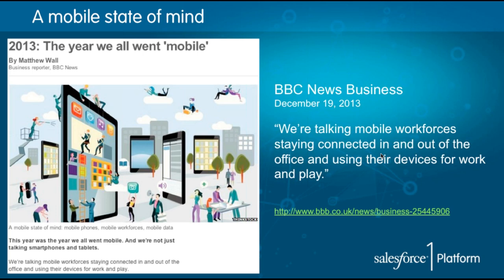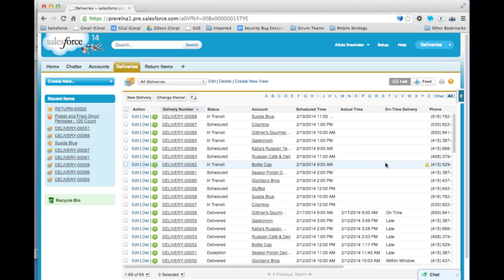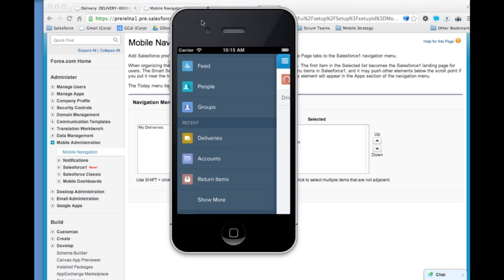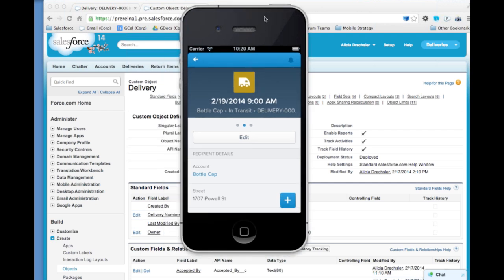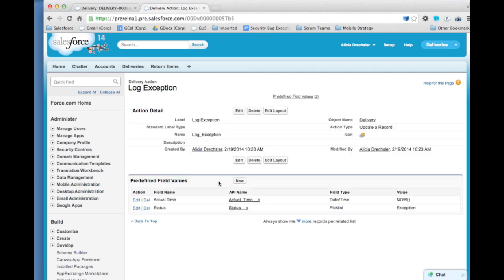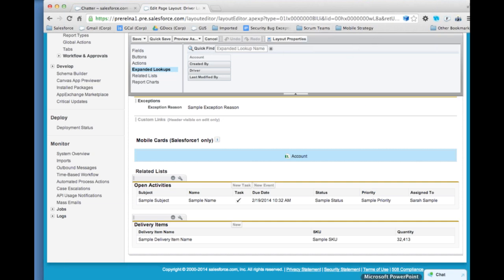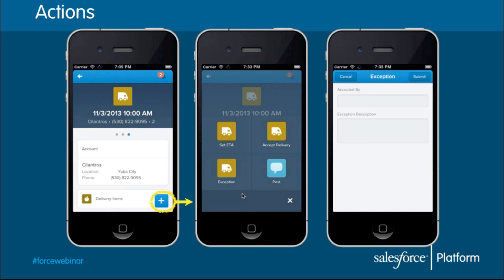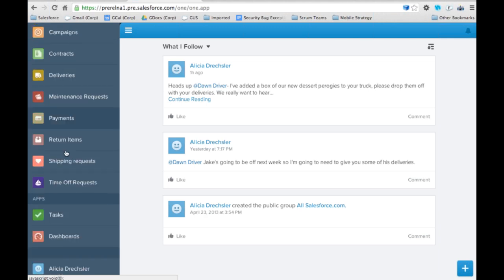Intro to Building Mobile Apps with Salesforce1: No Code Required Webinar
Put a smile on your users' faces by delivering mobile solutions your company needs - without writing any code!  Salesforce1 makes it easy for admins to create mobile apps.  Leveraging your existing skills, like page layout and security profile management, plus new point & click customizations like Publisher Actions and Compact Layouts, you can put your Salesforce apps into your users' hands on their preferred mobile device.

This webinar is part of a series focusing on new and existing Salesforce1 mobile app features and will demonstrate how you can extend your applications with mobile by configuring Mobile Navigation, Global and Object-based Actions, Compact Layouts, Mobile Cards, and Expanded Lookups, plus new Spring '14 features like Report Charts and Push Notifications.  All without writing ANY code.